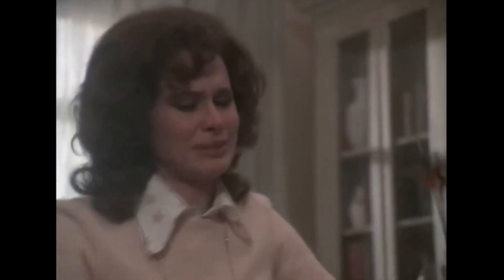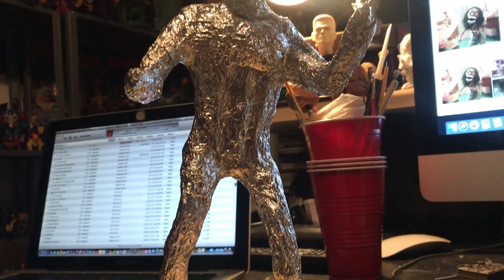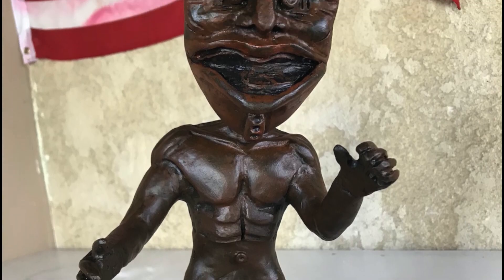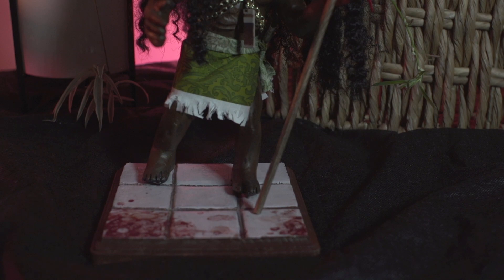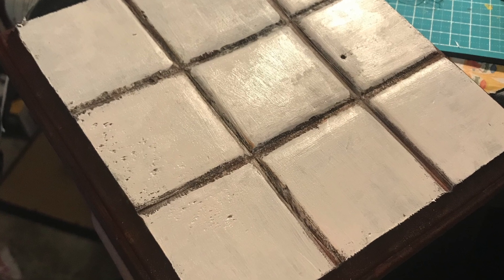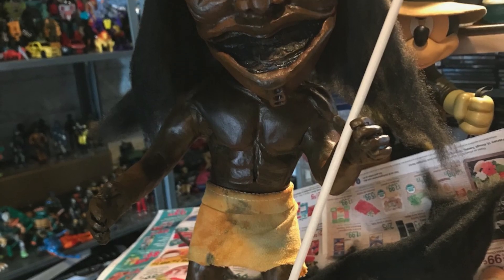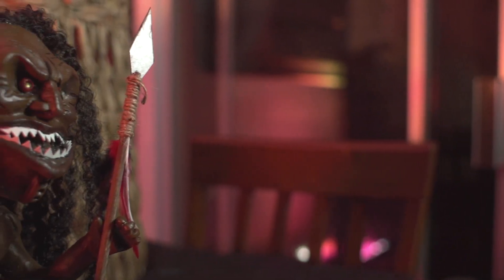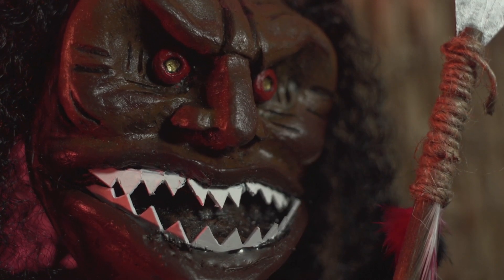Custom Zuni Fetish Doll from Trilogy of Terror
Here is a custom Zuni Fetish Doll from Trilogy of Terror I made fro a friend from scratch.